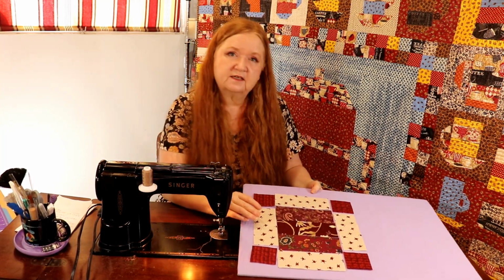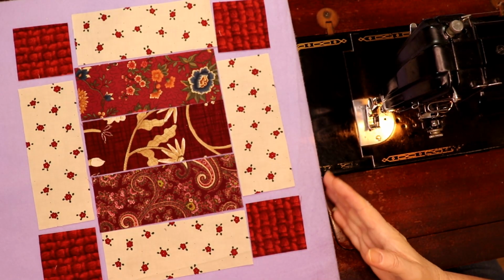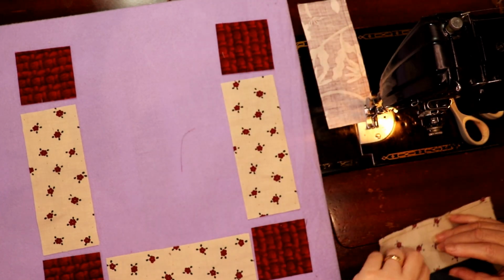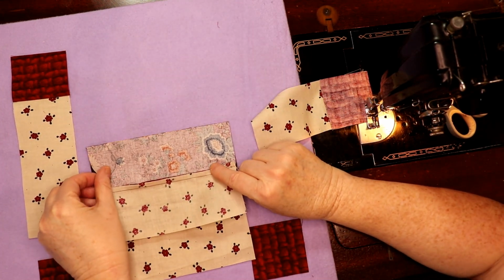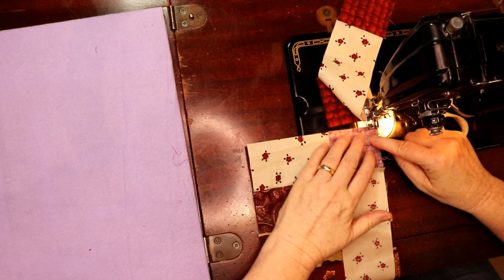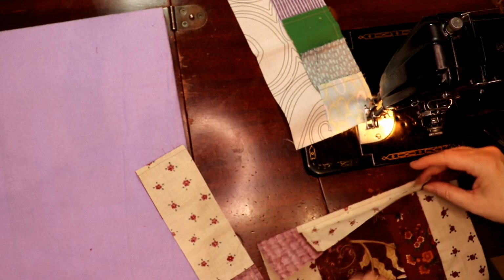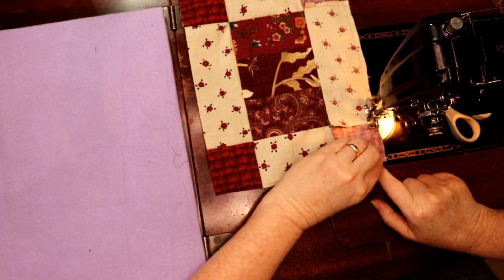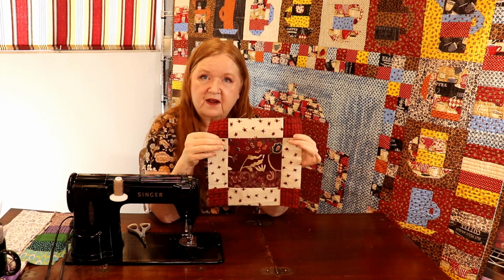Free Pattern Friday - Bordered Bars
Today, we are going to show you how to make a fun quilt block that I call Bordered Bars block.

Here are the cutting instructions for this 8.5 inch block pattern:
Background    cut 4 - 2.5 x 6.5 inch rectangles
Color 1             cut 4 - 2.5 inch squares
3 color             cut 1 - 2.5 x 6.5 inch rectangles

Or for a 10.5 inch blocks
Background    cut 4 - 2.5 x 8.5 inch rectangles
4 colors           cut 1 - 2.5 x 8.5 inch rectangles

or for a 12.5 inch block
Background    cut 4 - 2.5 x 10.5 inch rectangles
5 colors           cut 1 - 2.5 x 10.5 inch rectangles

Our next virtual sew dates are:
April 1, 2023, May 13, 2023, June 3, 2023, July 8, 2023, Aug 5, 2023, Sept 9, 2023, Oct 7, 2023, Nov 4, 2023, and Dec 2, 2023.

Please check out Julie and Kevin's YouTube Channel called Quilting plus more for more fun ideas at: